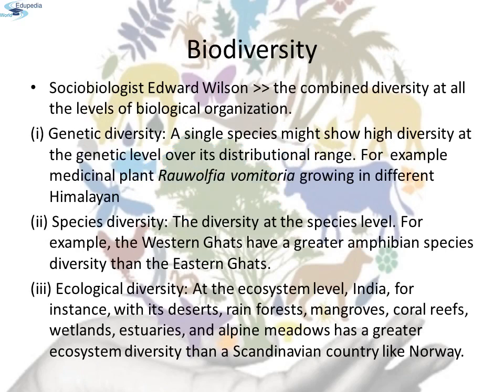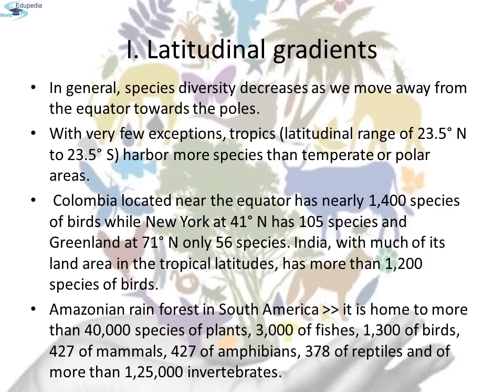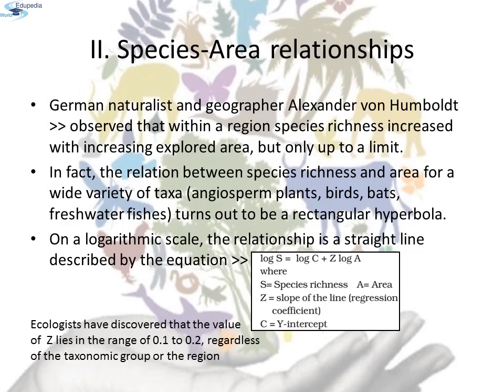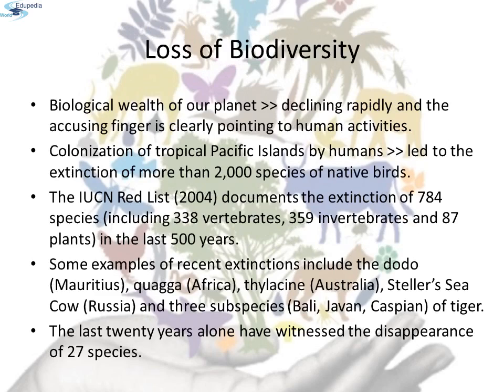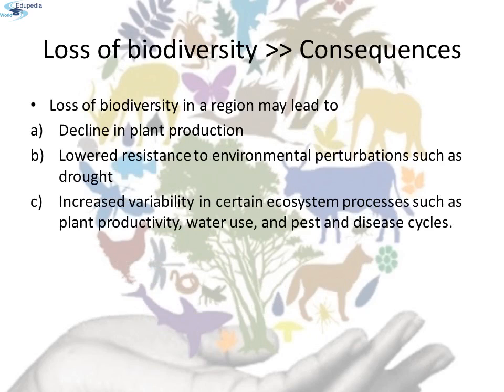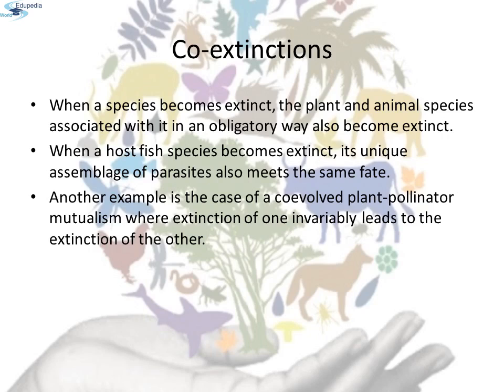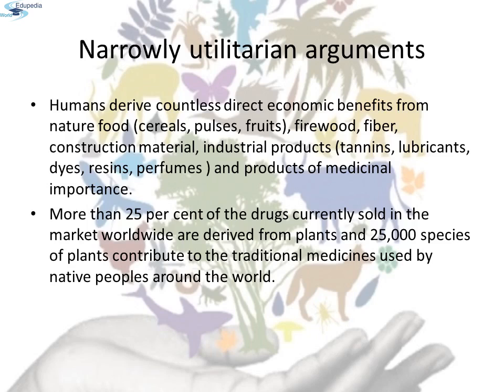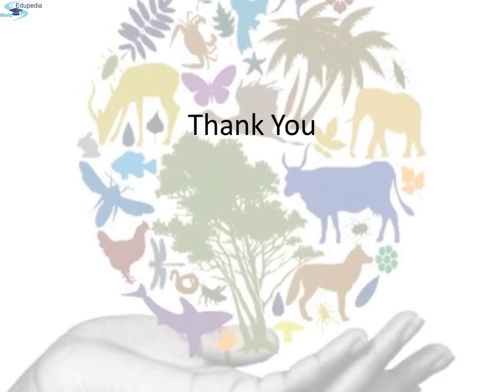Biodiversity and its Conservation.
Biology (Zoology - Grade 11):High School Learning:
Introduction- (00:00-00:51)
      - Sociobiologist-Edward Wilson
      - Different type of diversity are
                                  - Genetic diversity
                                  -  Species diversity
                                  -  Ecological diversity
    - Representing global diversity by diagram- (01:51-02:05)
    - Patterns of Bio diversity- (02:05- 02:16)
          - Latitudinal gradient
          - Species - Area relationship.
  - Latitudinal gradient- (02:05- 05:29)
  - Species- Area relationship- (05:29-07:11)
  -Graph showing species area relationship- (07:11-07:15)
 -Important  species diversity to the Eco system- (07:15-09:45)
- Stable Community- (09:45-10:01)
 Examples- Dodo,Caspian Tiger,Red gazelle.
-IUCN Red List (10:01-10:40)
Red Data List
Loss of Bio diversity(10:40-11:41)
   -4 Major causes
                  - Habitat loss and fragmentation- (11:41-12:32)
                  - Over exploitation- (12:32-13:44)
                  - Alien Species invasions- (13:44-13:53)
                  - Co-extinctions- (13:53-14:15)
Bio diversity hotspot- (14:15-15:10)
BIo diversity hotspots map- (15:10-15:45)

Why should we conserve diversity- (15:46-16:20)
-Narrowly Utilitarian- (16:20-16:50)
-Broadly Utilitarian Argument- (16:50-17:34)
-Ethical Argument- (17:34-18:11)

How do we conserve Bio-Diversity- (18:11-18:56)
-in site
-on site
-off site